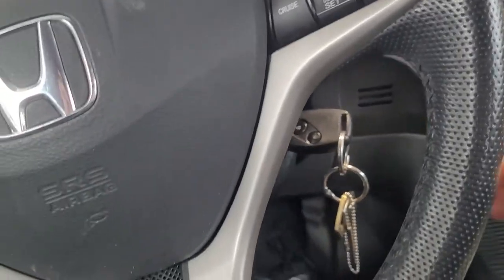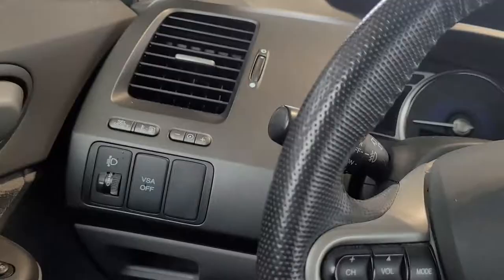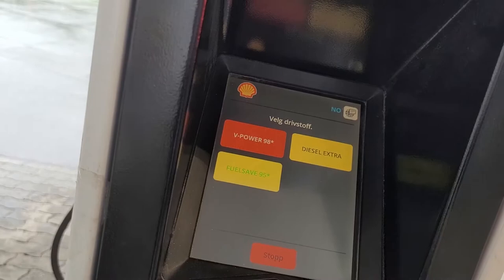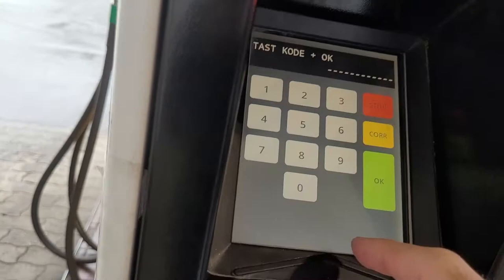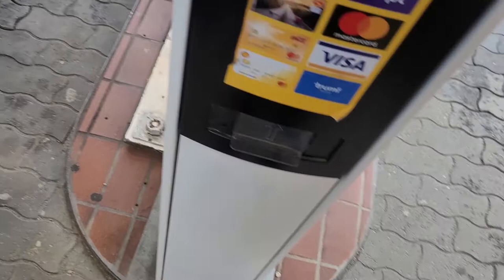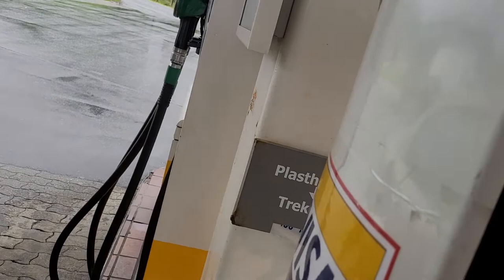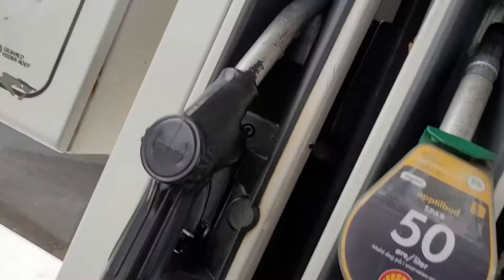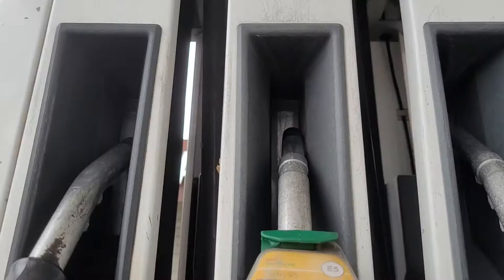How to fill fuel( Petrol / Diesel) in norway LIFE IN NORWAY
423k Views • 38 Minutes ago

NORWAY JOURNEY EPESODES
EPISODE 8:

EPISODE 9:

EPISODE 10:

EPISODE 11:

EPISODE 12: